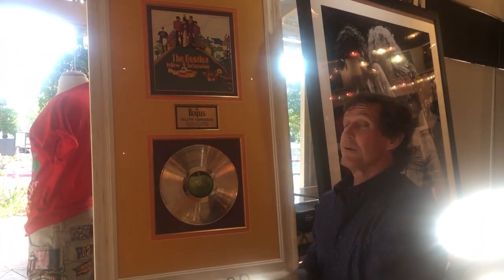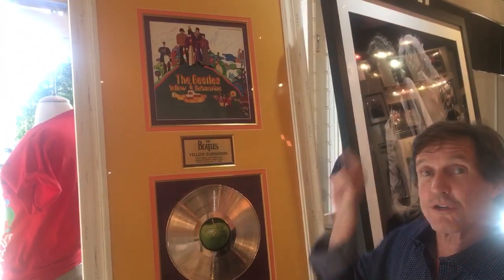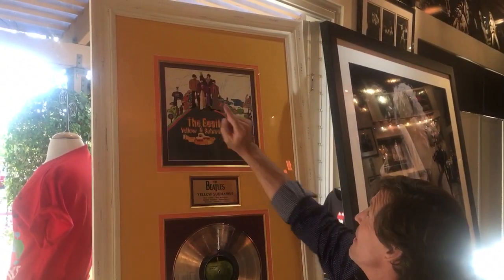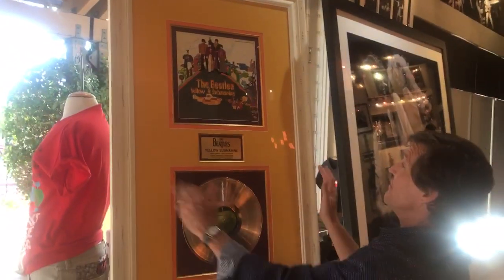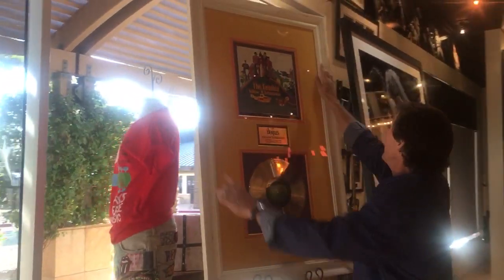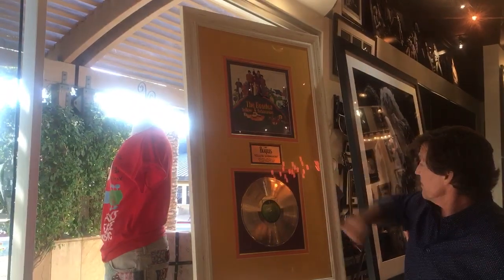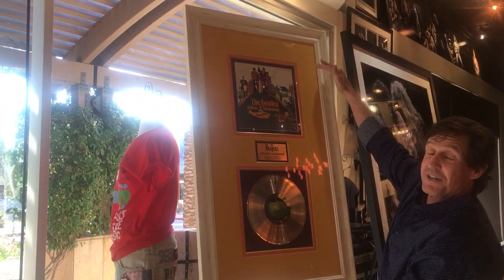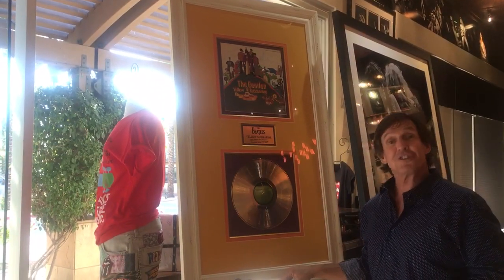ROCK STAR gallery with The Beatles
Michael Dunn at ROCK STAR gallery and Yellow Submarine.